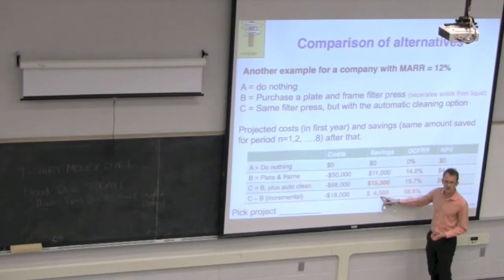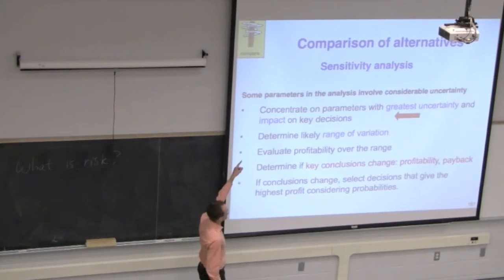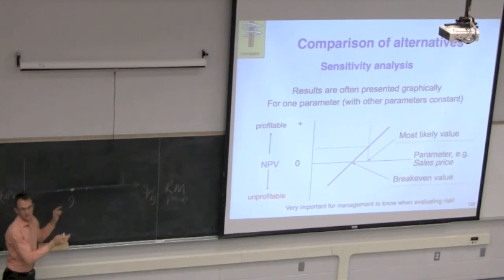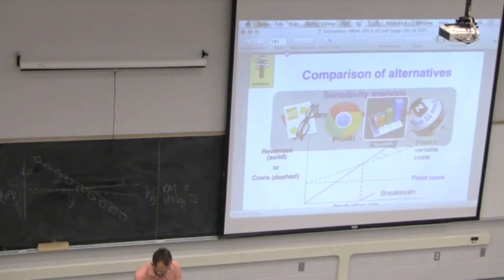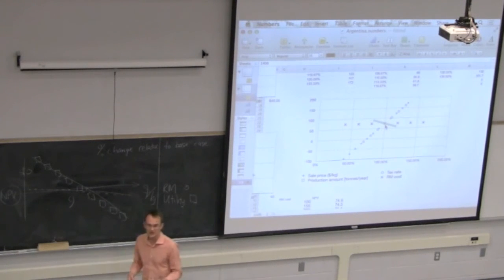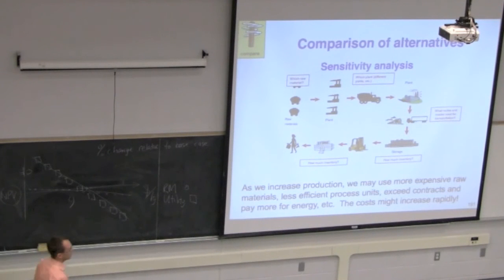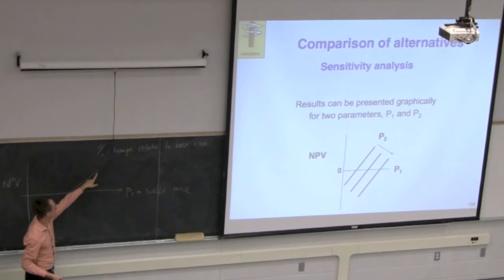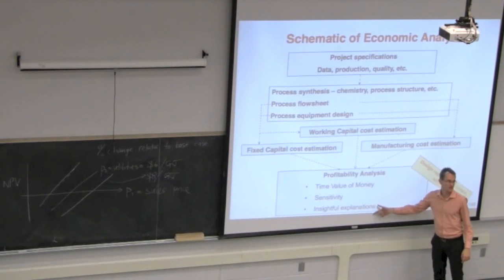4N4 2013 Class 06A